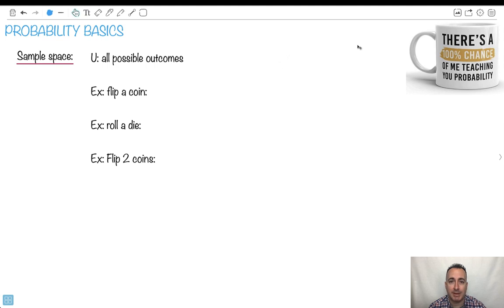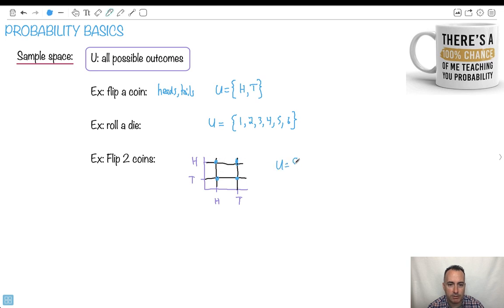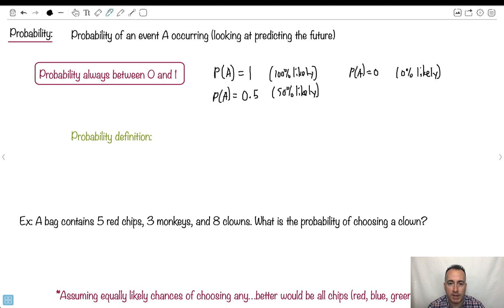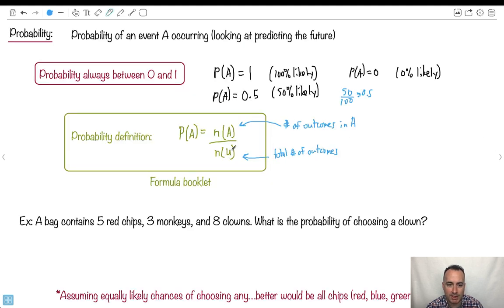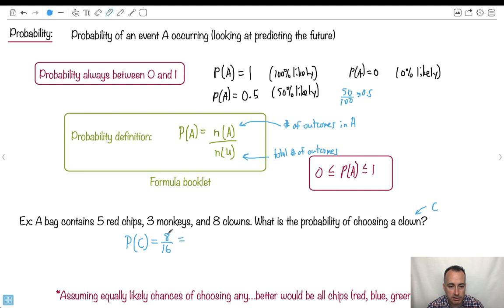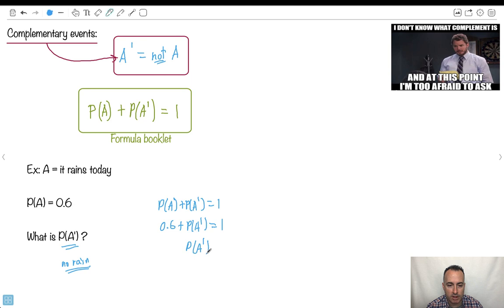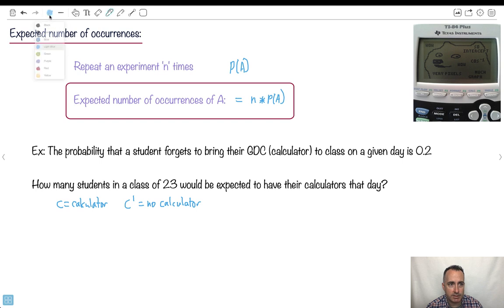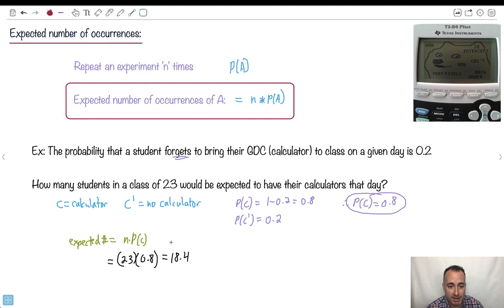Probability basics [IB Maths AI SL/HL]